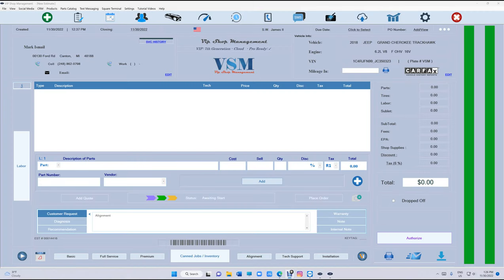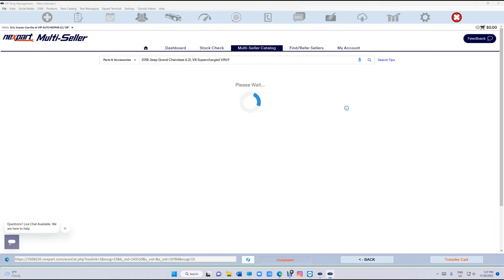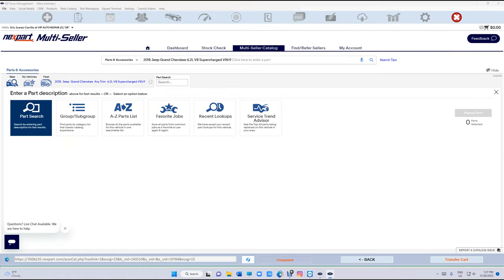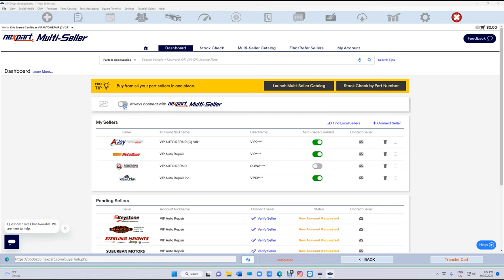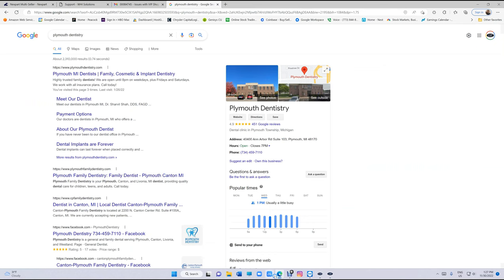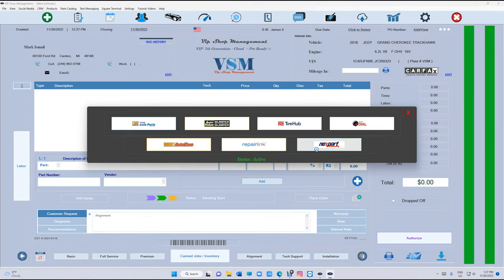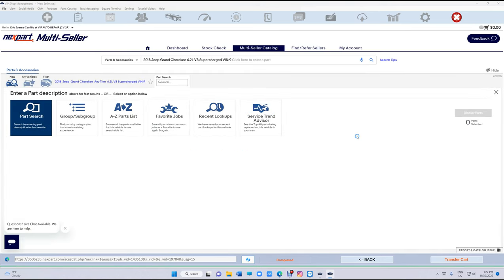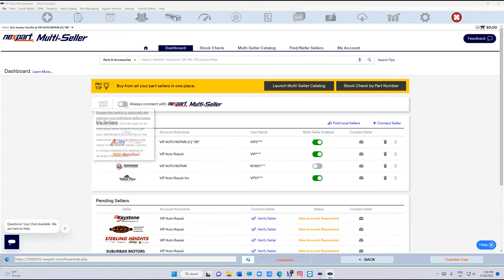Nexpart Multi Seller - Redirecting Error (Fix)